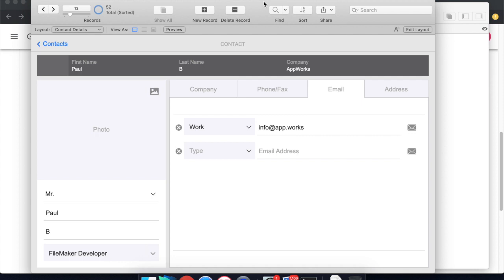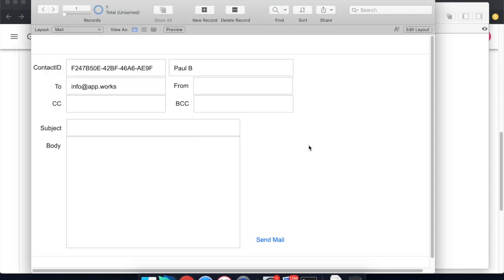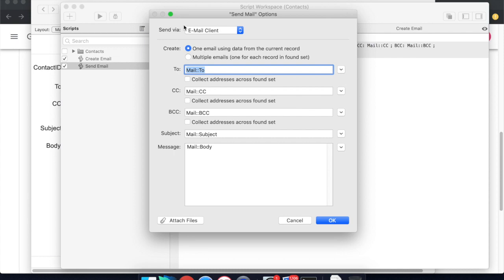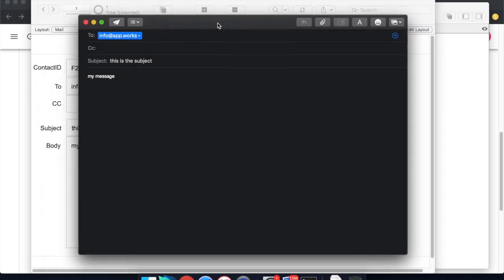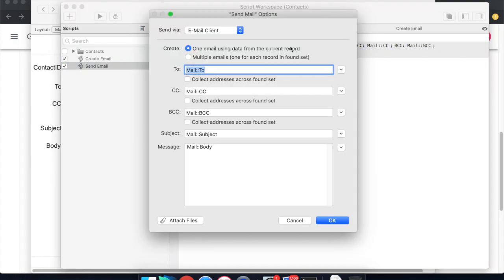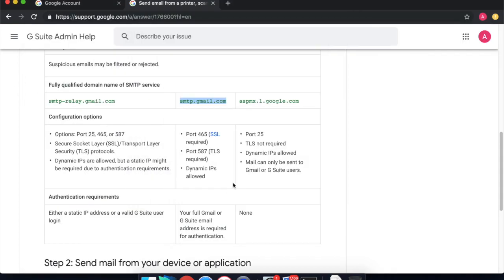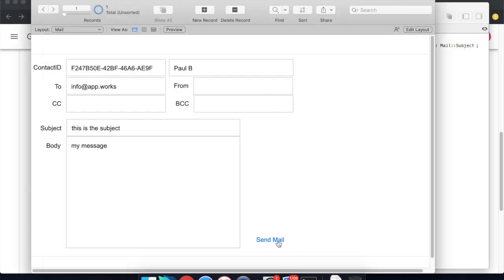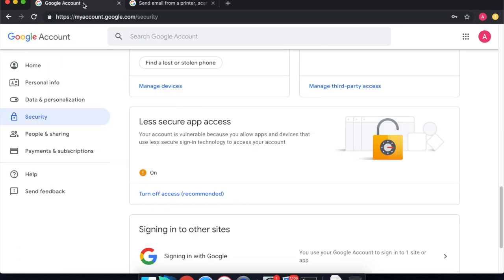FileMaker Basics Lesson 24: Send Mail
This is the twenty-fourth video in our FileMaker Basics series, which covers topics for beginning-level developers. This video teaches you two methods for sending email through FileMaker.

Tune in next Friday, when we'll release our twenty-fifth video. If you have questions, or if there is a FileMaker topic you would like us to cover, please leave us a note in the comments section! Happy developing!